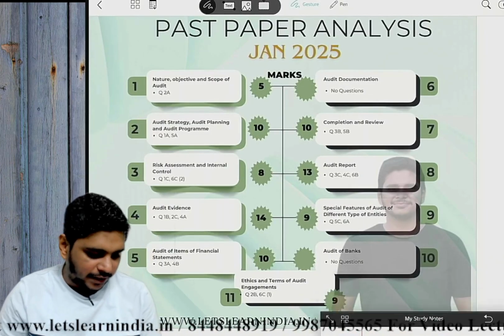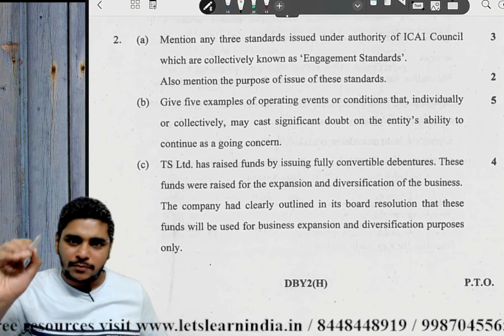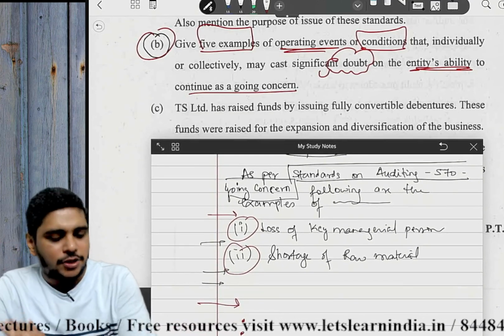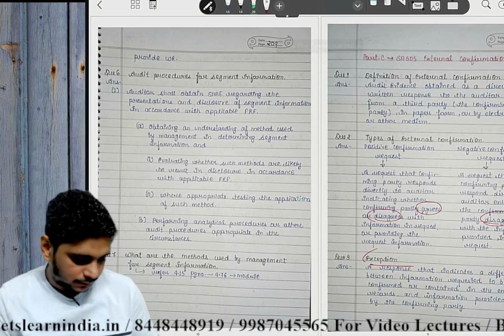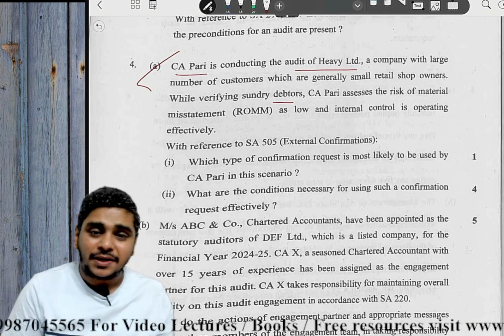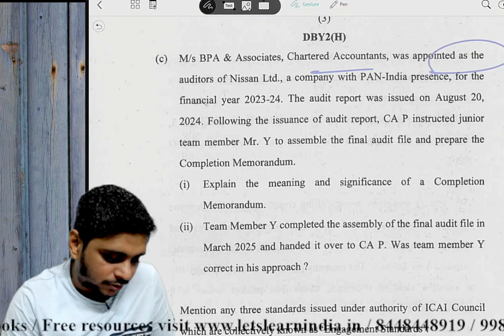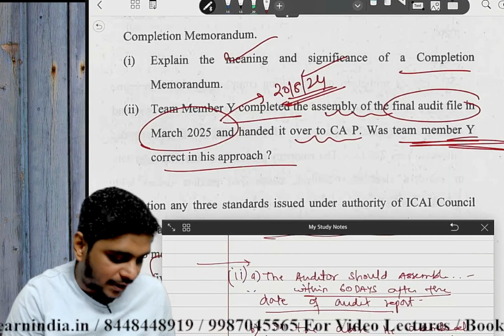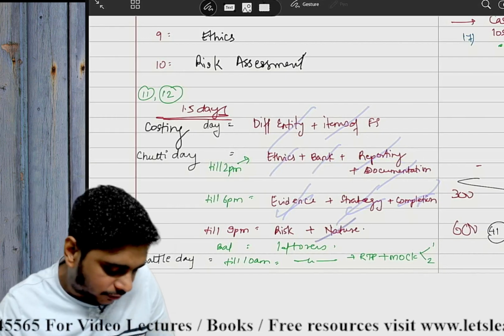CA Inter | Audit | How to Present Theory answers | Sep 25 | Jan 26 | May 26 | CA Abhishek Bansal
In this Session,  Abhishek Sir is discussing about presentation tips for CA Inter Audit.

This will be useful for students appearing CA Inter in Sep 2025, Jan 2026  and May 2026.

Ab ki Baar, Aakhri Baar!

📌 Doing CA?
And Still confused??!! 🤩

We got you cover for *CA Intermediate* & *CA Final*🎯

🎯⚡ CA Inter Cost and Management Accounting + Audit + Financial Management Regular Batch For Jan 2026 & May 26 ⚡🎯

🎯⚡ CA Inter Audit Hindi-Eng Live & Recorded Regular Batch For Jan 26 & Onwards ⚡🎯

⚡*CA Final*⚡
SOLO
⚡CA Final Audit Regular Live & Recorded Batch For Sept 25, Jan & May 2026 ⚡

⚡CA Final FR Regular Live & Recorded Batch For Sept 25, Jan & May 2026 ⚡

⚡CA Final AFM Regular Live & Recorded Batch For Sept 25, Jan & May 2026 ⚡

🎯GROUP 1 CRASH COURSE🎯

⚡CA Final Audit Crash Course Batch For Sept 25 & Jan 2026⚡

⚡CA FINAL FR Crash Course Batch For Sept 25 & Jan 2026⚡

⚡CA FINAL AFM Crash Course Batch For Sept 25 & Jan 2026⚡

⚡CA Final AFM + Audit + FR Crash Course Batch For Sept 2025 & Jan 2026⚡

COMBO
⚡ CA Final FR + Audit Combo Regular Recorded Batch For Sept 25, Jan & May 2026 ⚡

⚡ CA Final AFM + Audit Combo Regular Recorded Batch For Sept 25, Jan & May 2026 ⚡

⚡ CA Final FR + AFM Combo Regular Recorded Batch For Sept 25, Jan & May 2026 ⚡

TRIO
⚡ CA Final AFM + Audit + FR Regular Recorded Batch For Sept 25, Jan & May 2026 (Group 1) ⚡

⚡CA Final AFM + Audit + FR Exam Oriented Batch (Group 1)⚡

⚡CA Final Audit Exam Oriented Batch for Sept 25, Jan & May 2026 ⚡
🙂(Lang = Only ENG)

We are just a call away!! 📞😊
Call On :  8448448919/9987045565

What all Let's Learn India is offering with the classes?

✔ Career Counseling for CA aspirants
✔ Extra MCQs for CA Final Practice
✔ Presentation Tips for CA presentations
✔ Community Support for CA students
✔ Mentorship for CA candidates
✔ Live Doubt Sessions tailored for CA exams
✔ Special Sessions on Investing for CA professionals
✔ Study Guidance for CA Final FR
✔ Unit Tests & Mock Tests for CA preparation
✔ Writing Practice for CA exams
& much more